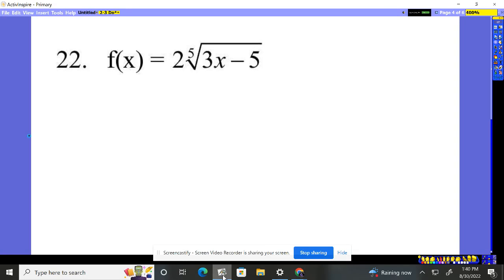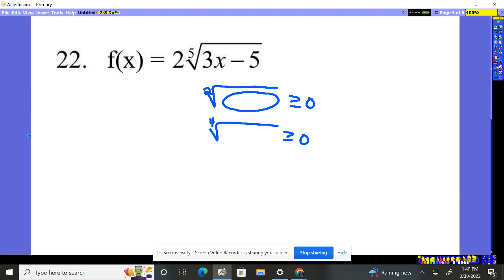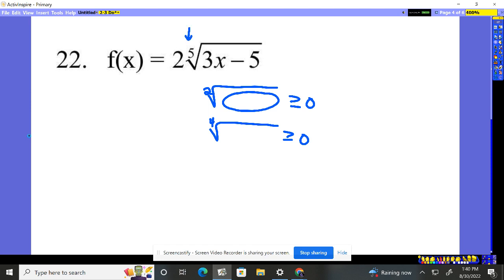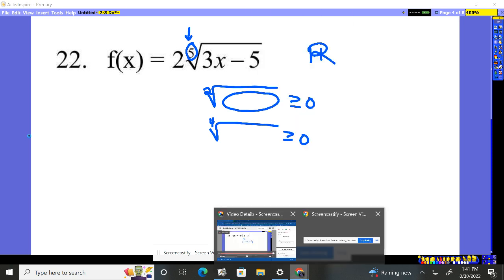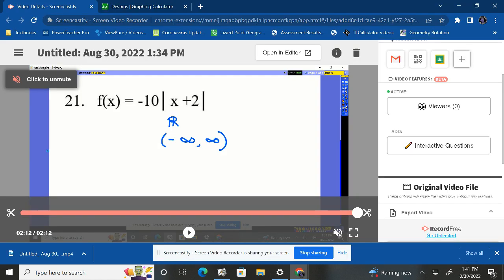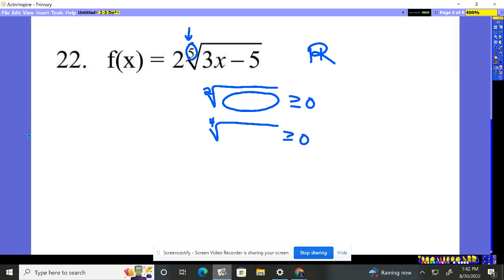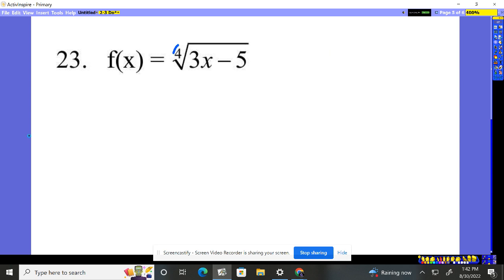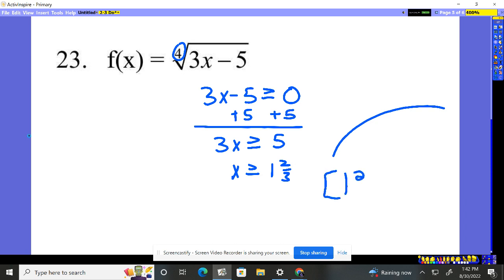Algebra 2 2-3 #22-24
Finding Domain when given an equation